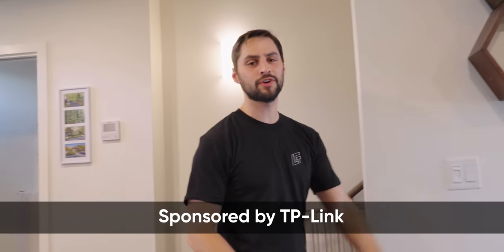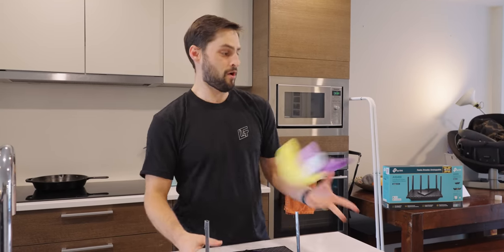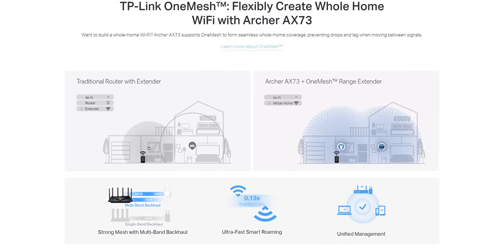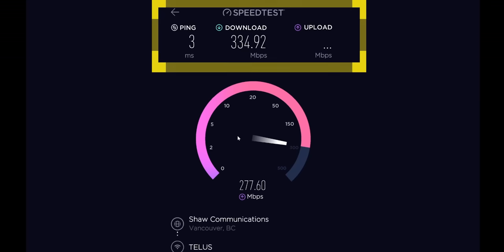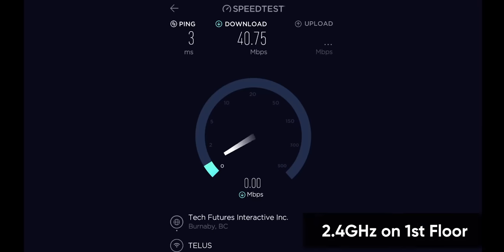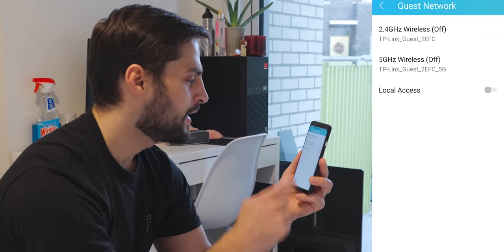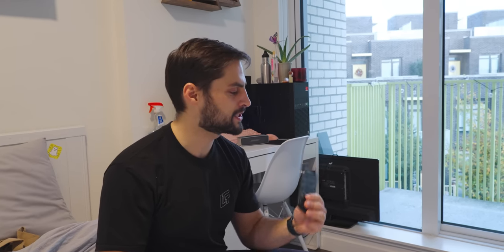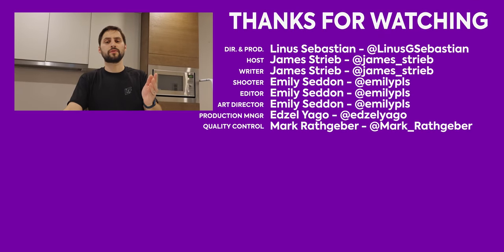I FINALLY can get WiFi on my ROOF! - TP-Link Archer AX5400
10 lucky participants have the chance to win the Archer AX5400 Dual-Band Gigabit WiFi 6 Router, Archer AX73

WiFi is basically a necessity these days, with almost all of your devices needing to be connected to the internet, like a fridge! TP-Link's Archer AX5400 router allows you to have all those devices connected without worrying about a slowdown. Let's install it in James' house!